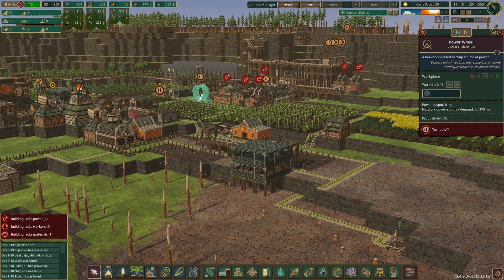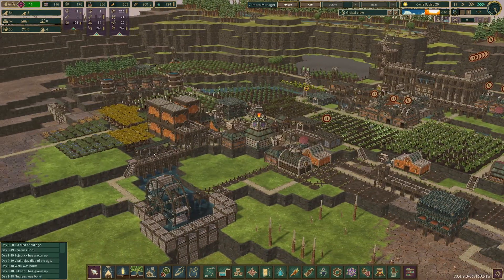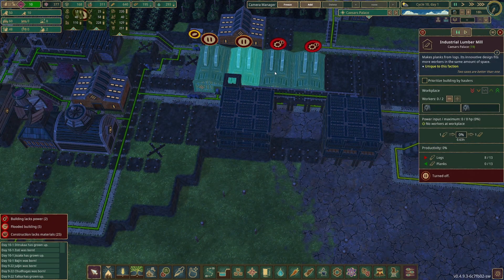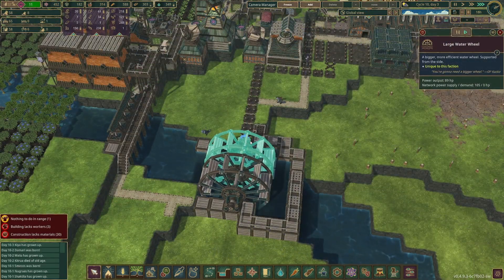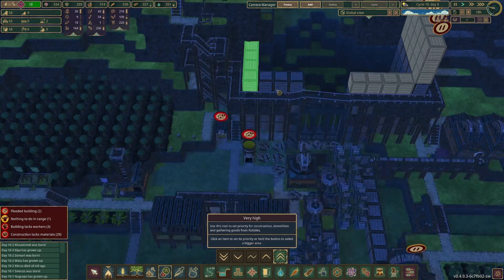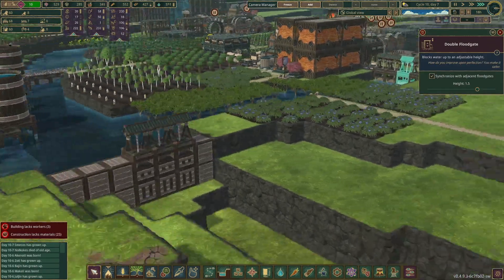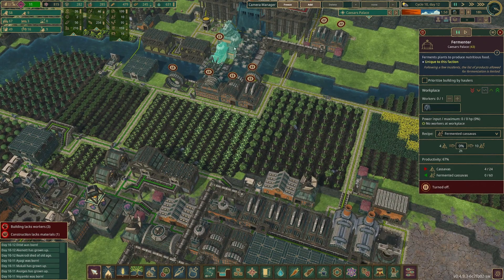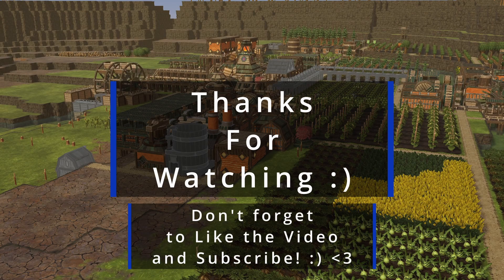Industrial Project (Almost) COMPLETE! | Timberborn Ep 10 | Let's Play!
🌲 Join us for Episode 10 of Caesar's Palace in our Timberborn series! In this chapter, witness our beavers complete of our new industrial area, witnessing the last few buildings being constructed. Allowing as our diligent beavers work tirelessly to produce essential resources like planks and gears, crucial for the prosperity of our colony.

🏭 Key Highlights:

Industrial Advancements: Explore the nearly finished industrial sector as our beavers dedicate themselves to the production of vital resources vital to our colony's success.

Housing Shortage Crisis: Amidst our growth and expansion, oversight leads to a forgotten aspect—our beavers' sleeping arrangements. Experience the repercussions as we grapple with a sudden housing shortage!

Join us as we navigate these innovative developments and lay the groundwork for a thriving community in Timberborn at Caesar's Palace!

❗IMPORTANT INFO:
➤ Credit for music from Master Planned Music

Map: Crater
Difficulty: Normal

About Timberborn:

Timberborn is a unique city-building game that blends strategy, management, and a post-apocalyptic beaver civilization. Set in a distant future where humans have vanished, beavers have evolved and are striving to build their society in a world where water scarcity is a constant challenge. Players take on the role of these industrious beavers, managing resources, constructing dams, buildings, and intricate water systems to create a thriving beaver civilization.

With a focus on verticality and intricate water management, the game allows players to design and manage their beaver settlements in a lush, procedurally generated environment. The goal is to overcome the challenges of the post-apocalyptic world by balancing the needs of the beaver community, ensuring their survival, and expanding their civilization against the backdrop of an ever-changing environment.

Timberborn features a range of gameplay options, including various beaver factions, different game modes, and a creative mode for those who prefer to build without limitations. The game offers a delightful mix of city-building, resource management, and a charming setting that challenges players to think strategically to ensure their beaver society's success.

Join me on this journey through Timberborn as we delve into the intricacies of beaver civilization, facing the challenges of an environment that's both their home and their greatest obstacle.